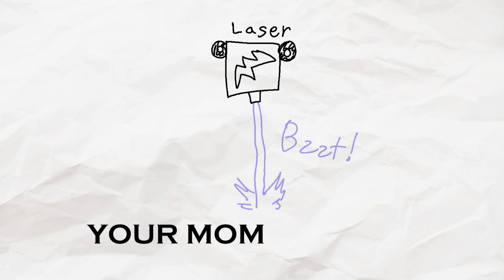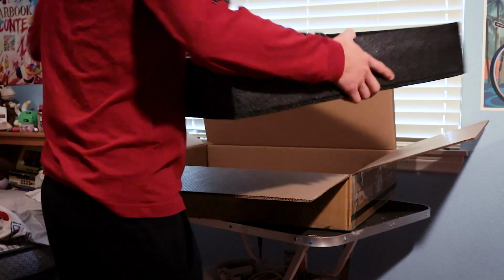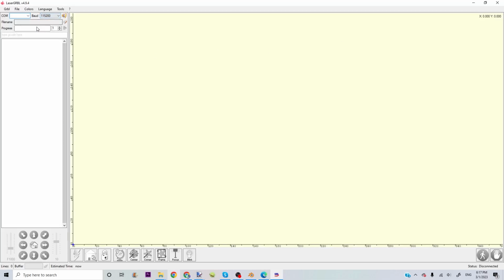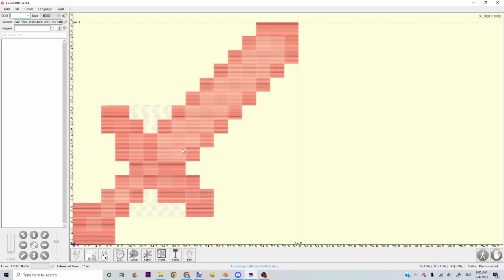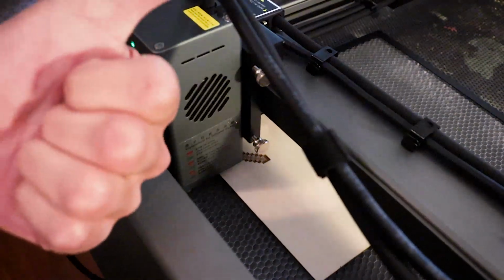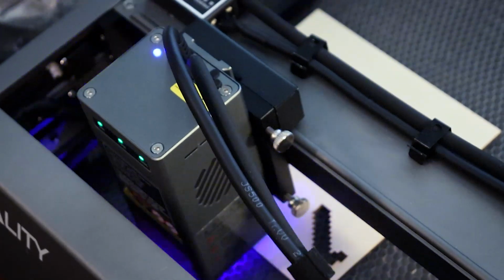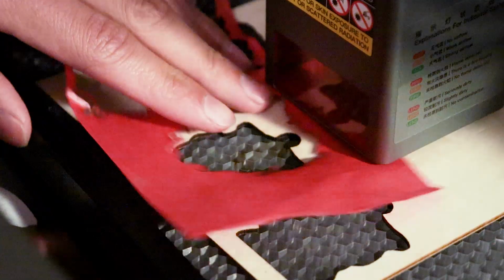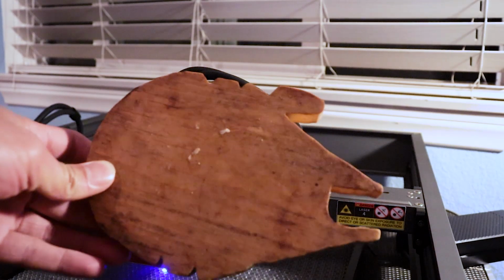Perfect cutting with a Laser Engraver | Creality Falcon2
The Falcon2 22W Laser engraver from Creality is a new creative asset that has been able to create so much more. Cutting, paper, and cardboard this precisely is definitely a must have, that is if you can afford it.

Code：Falcon50（$50 Off）
Daily Price: $1,199
Flash Price: $1,139.05
Final price: $1,089.05